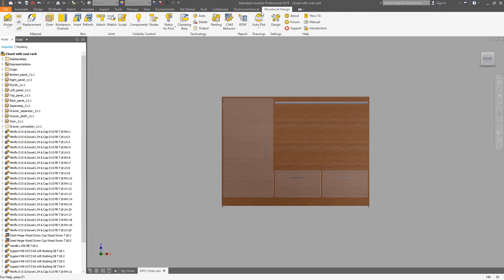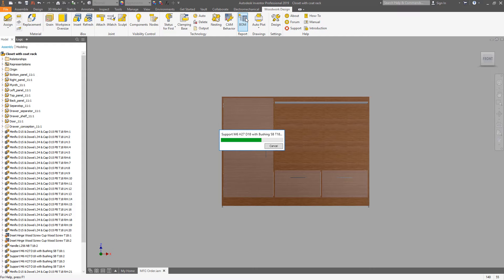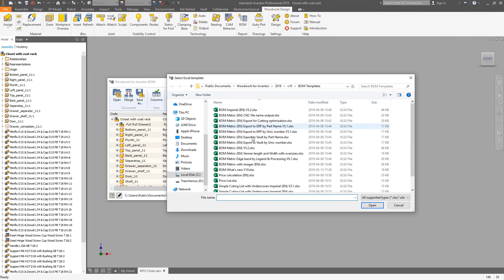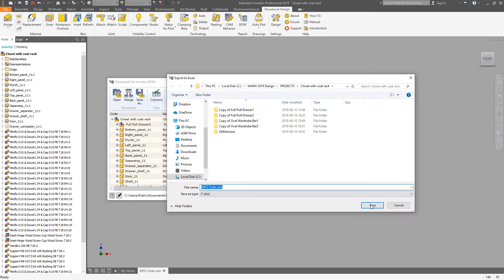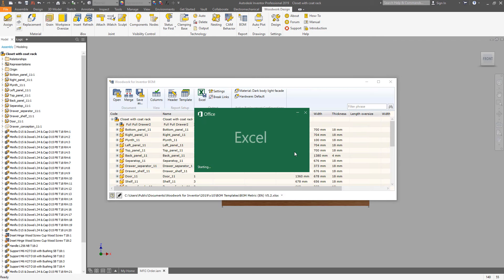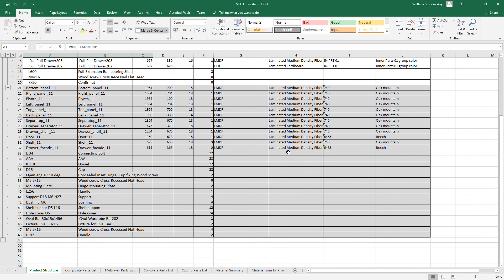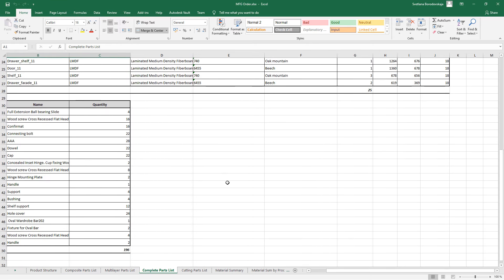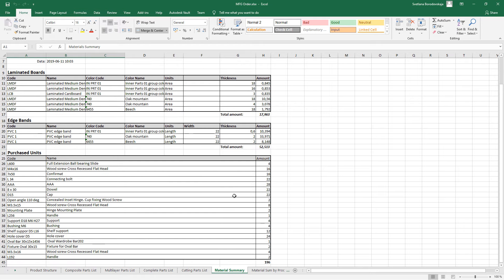9. BOM (Bill of material)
Learn about the automatic generation of BOM in Woodwork for Inventor and the flexibility of templates.